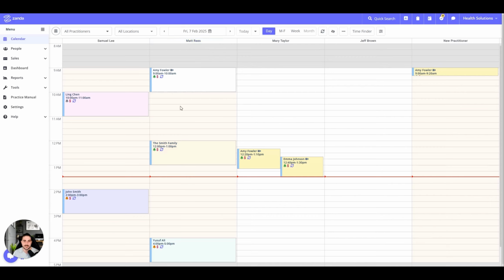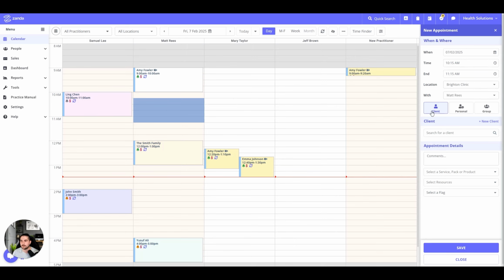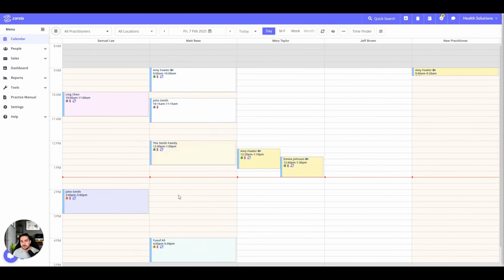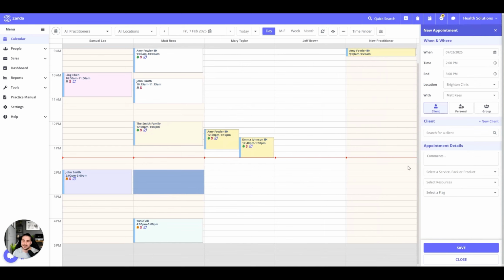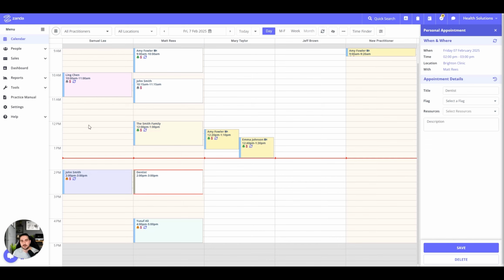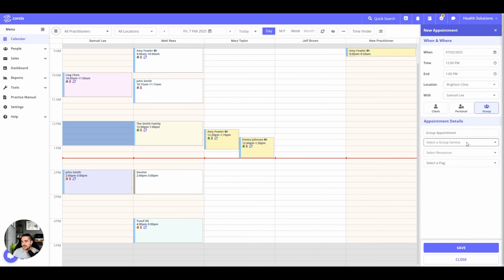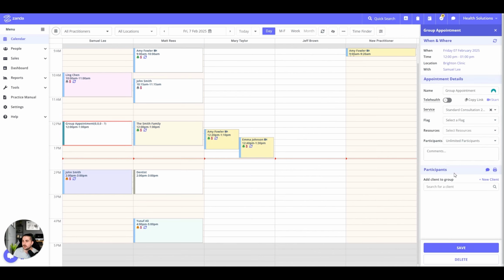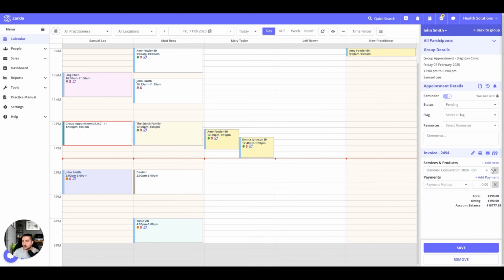How To Make Appointments: All Types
Watch this video to learn how to create client, personal and group appointments in your Zanda account.